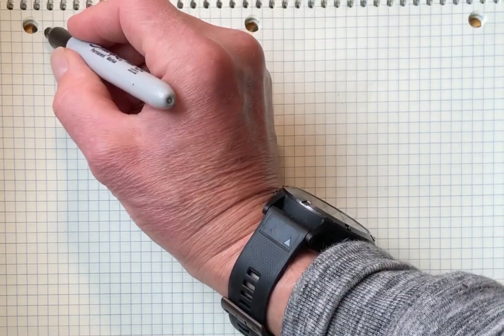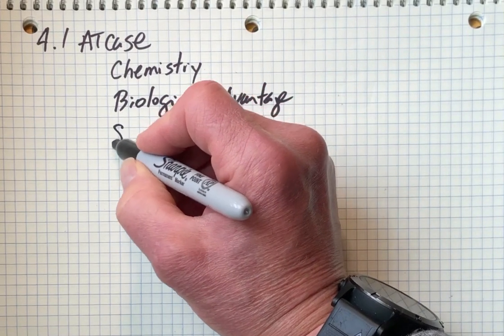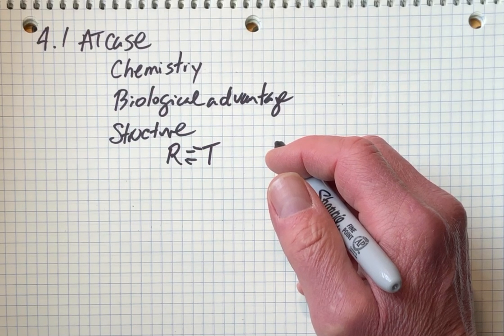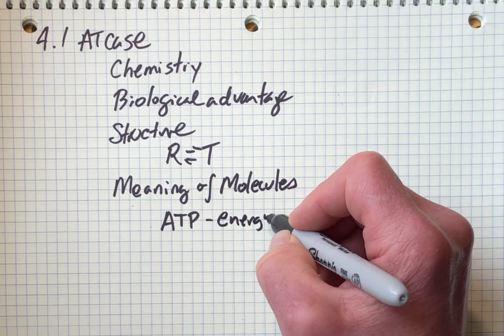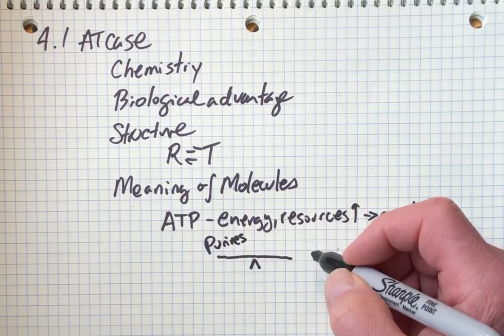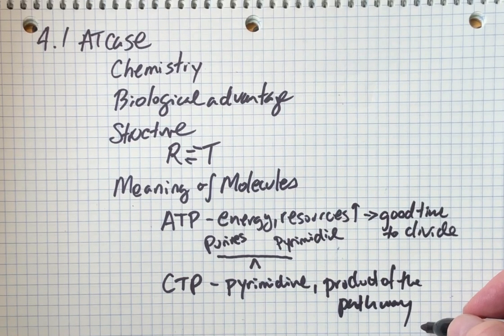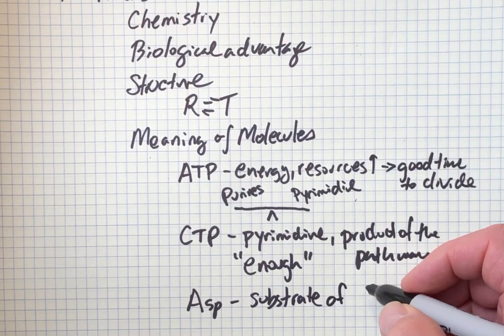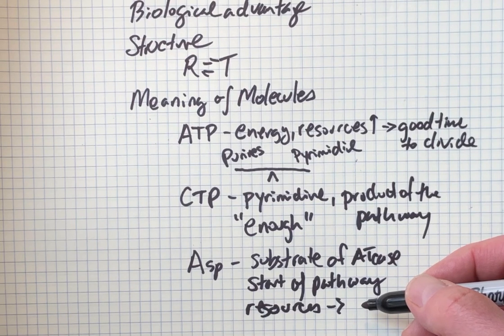Exam 4.1 ATCase Intro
Overview of concepts related to ATCase